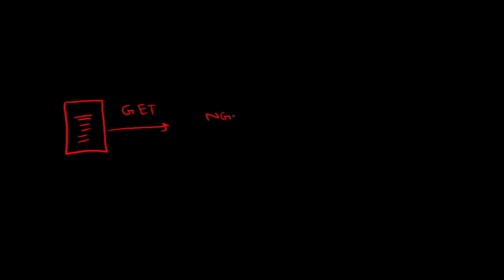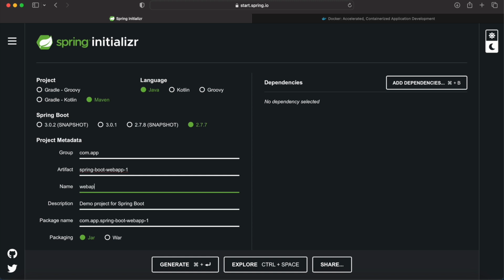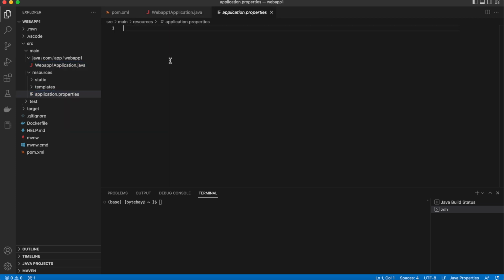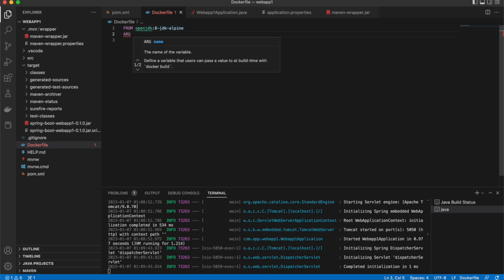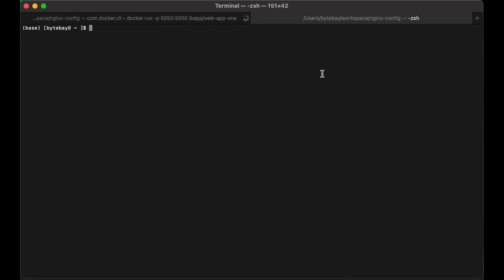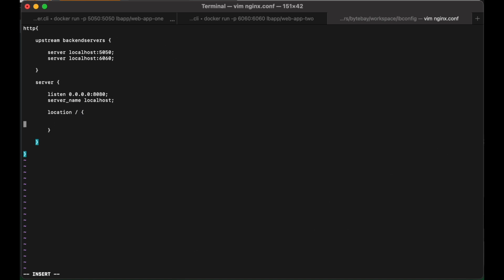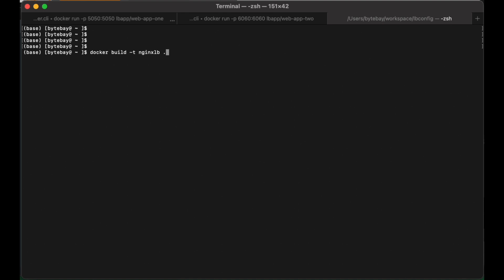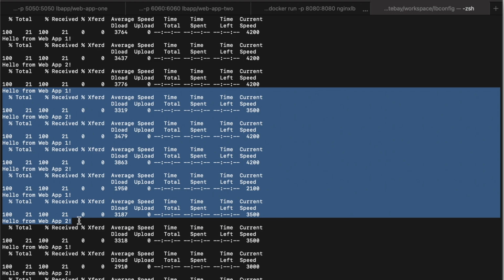Using Nginx as a Load Balancer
In this video, we'll configure and use and Nginx server as a load balancer and reverse proxy in a docker container, so it forwards our API requests to couple of backend servers. At the end we will write a script to fire multiple calls and watch them getting distributed by the Nginx server to the backend servers in a round-robin manner.

This video covers:
0:00 The set up overview
1:01 Step 1 - Creating the web apps
5:01 Step 2 - Configuring the Load Balancer
7:26 Step 3 - Script to fire the calls to Nginx